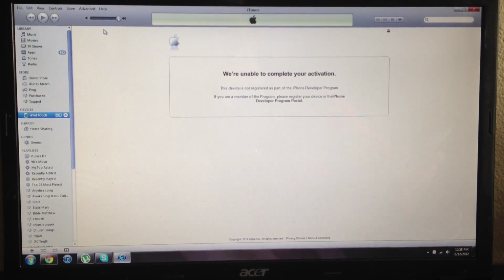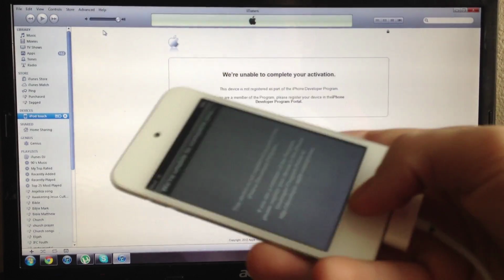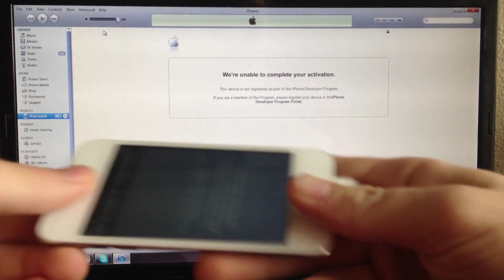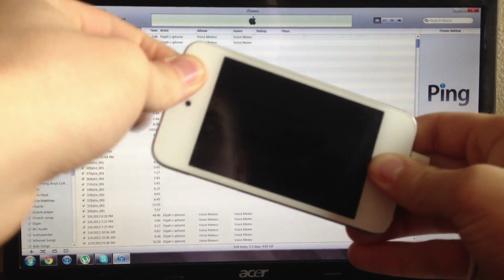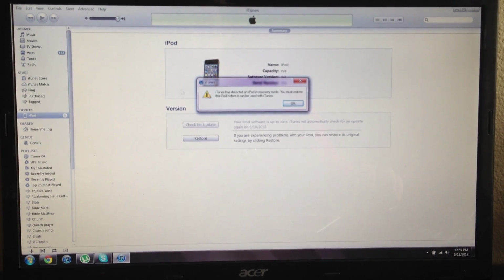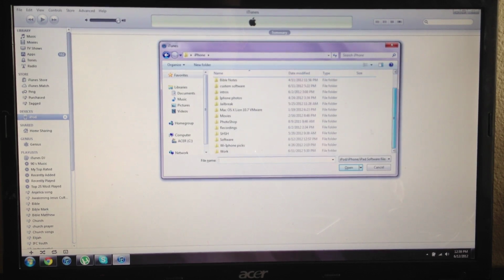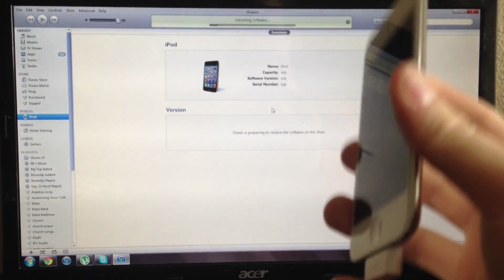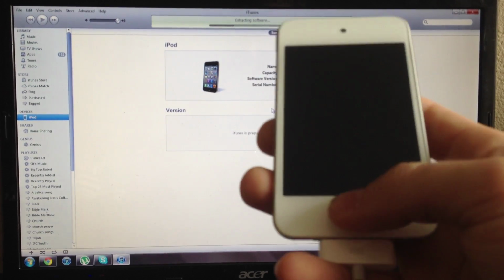Fix "this device is not Registered" on iphone ipad ipod touch